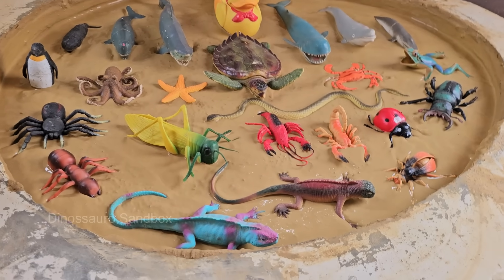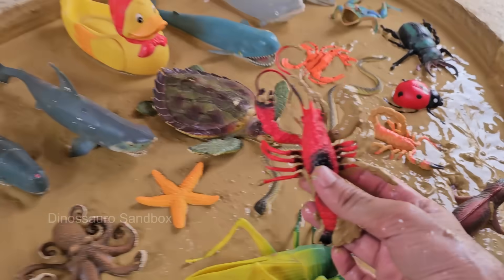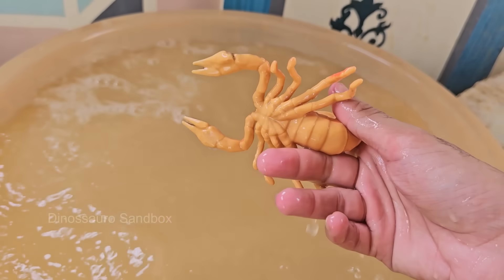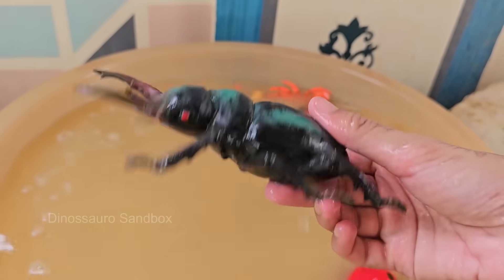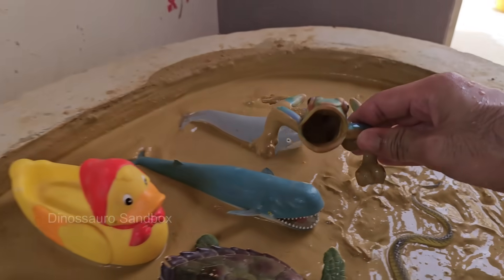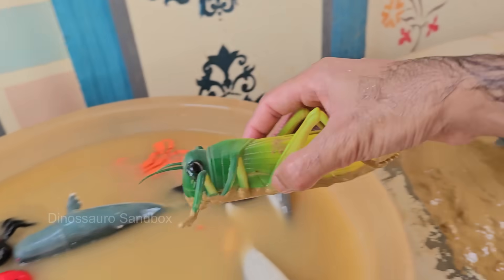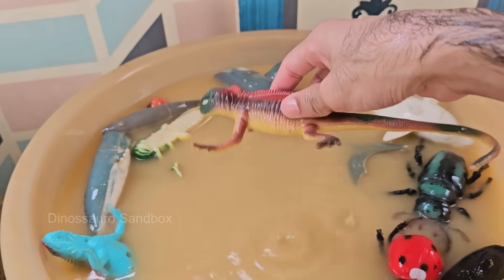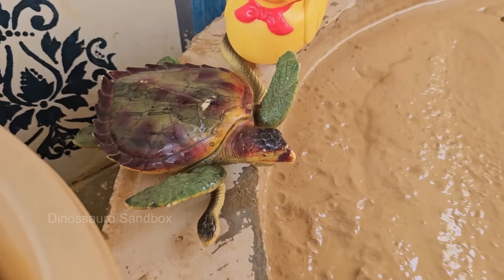Bug and Sea Creature Expedition: Insects and Sea Life Fun Facts in English!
Embark on an exciting journey into the wild and wonderful worlds of insects and sea creatures! This adventure is packed with fascinating facts, colorful illustrations, and fun activities to help kids (and curious adults) learn English while exploring nature’s tiniest crawlers and deepest ocean dwellers. From buzzing bees to mysterious octopuses, every page is a discovery waiting to happen!

Did you know that ants can carry objects 50 times their body weight? Or that dolphins have names for each other? In this expedition, you’ll uncover amazing truths about bugs and sea animals while boosting your English vocabulary. Each fact is presented in simple, engaging language, making learning easy and enjoyable. Whether you're a young explorer or an ESL student, this adventure turns education into entertainment!

Get ready to dive under the sea and trek through grassy jungles as we compare the weird and wonderful traits of insects and marine life. Why do fireflies glow? How do jellyfish survive without brains? With quizzes, word games, and interactive challenges, this learning experience keeps readers hooked while reinforcing key English terms. Perfect for classrooms, homeschooling, or just for fun!

Join the Bug and Sea Creature Expedition today and discover how incredible nature truly is—all while sharpening your English skills! Whether you're a bug lover, an ocean enthusiast, or just curious about the world, this adventure promises laughter, learning, and lots of "Wow!" moments. Let’s explore together! 🐝🦀🐬